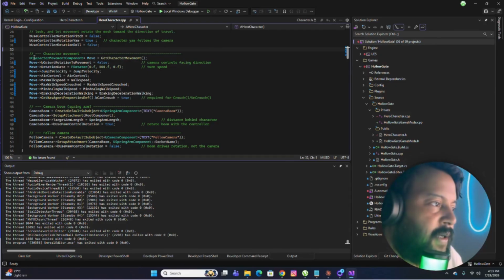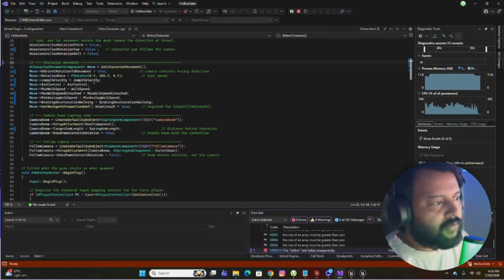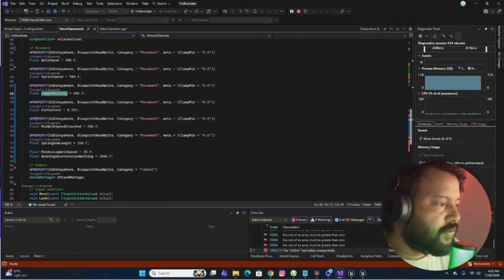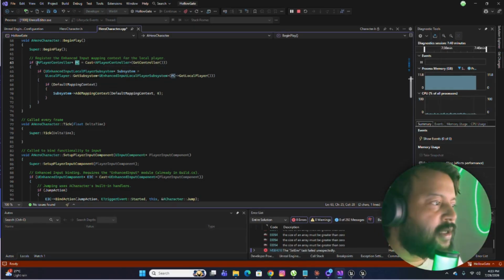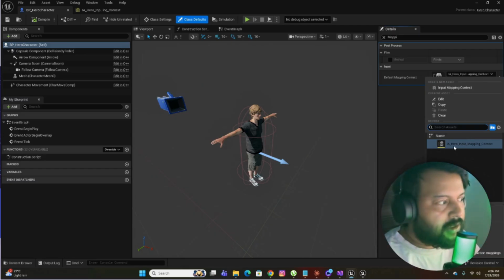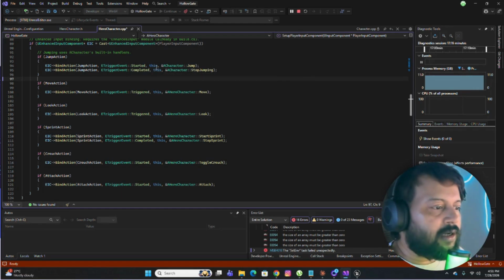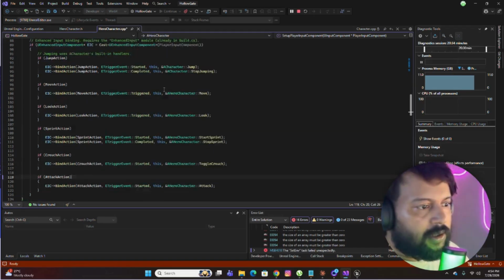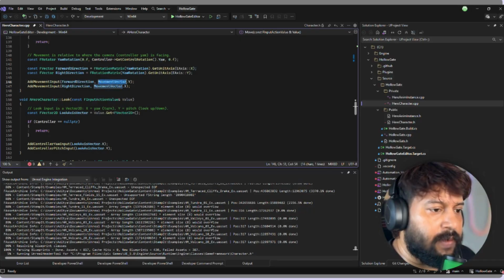Game Dev TPP Single Player Part 4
Build a Horror Game in Unreal Engine 5.8 C++ | Part 1 - Project Setup & Character Architecture

Welcome to the very first episode of my new Unreal Engine 5.8 C++ game development series!

In this series, we're building a complete Third-Person Horror Game from scratch using **Unreal Engine 5.8**, **C++**, and **Visual Studio**. This isn't a finished project or a showcase—it's a real development journey where you'll see every step of the process, from creating the first gameplay classes to implementing AI, combat, inventory, boss mechanics, and much more.

In this episode, we focus on building the project's gameplay architecture by creating the core C++ classes that will power the entire game.

📌 In this video you'll learn:

✅ Creating a new C++ project structure in Unreal Engine 5.8

✅ Creating the HeroCharacter class

✅ Creating a reusable EnemyCharacterBase class

✅ Creating ZombieCharacter and VillainCharacter

✅ Creating an EnemyAIController

✅ Creating a TriggerEncounter Actor

✅ Understanding Unreal Engine's Gameplay Framework

✅ Why we inherit from Character, AIController, and Actor

✅ Setting up Blueprint child classes

Along the way, I explain not only how to create these classes, but also why we're creating them and how they fit into a scalable game architecture that can grow as the project becomes more complex. Unreal's C++ workflow encourages building gameplay classes and then extending them with Blueprints for assets and tuning, which is the approach we'll use throughout this series.

🚀 Upcoming Episodes

• Zombie AI using Behavior Trees & Blackboards

• Enemy Detection System

• Combat System

• Health & Damage System

• Inventory System

• Item Pickups

• Interaction System

• Boss AI

• Save System

• Complete Horror Gameplay